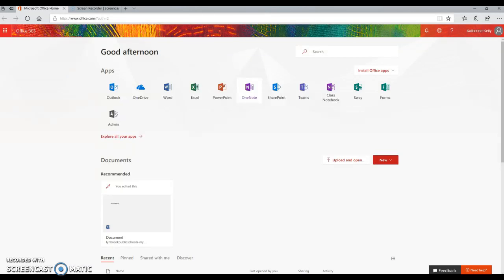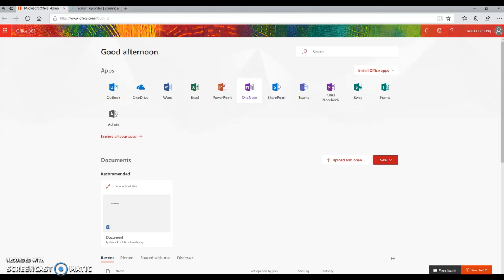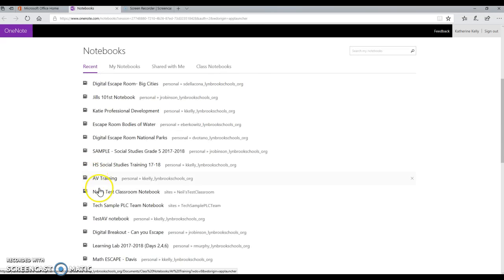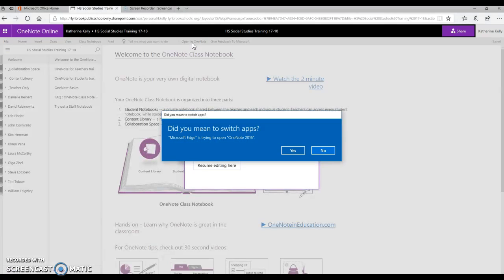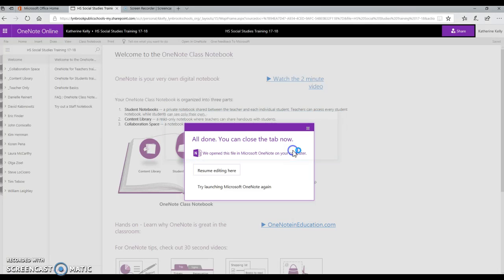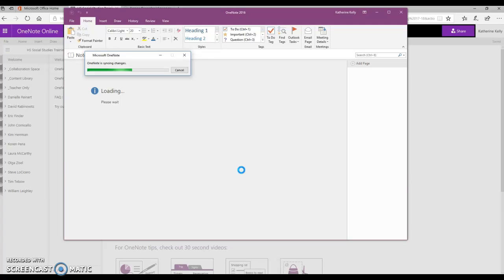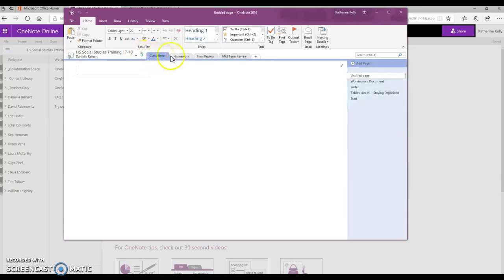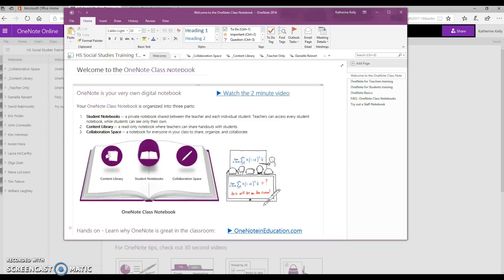Syncing to your Desktop